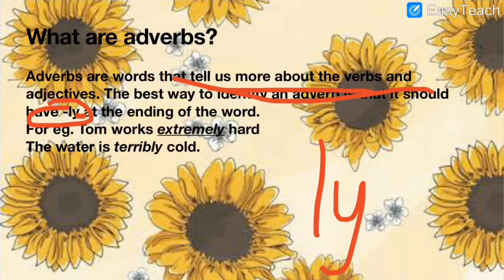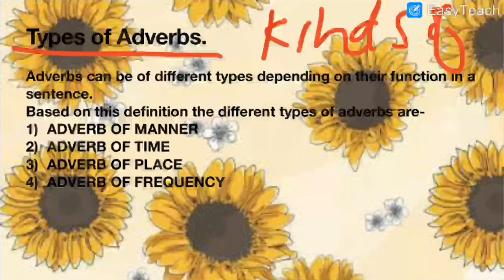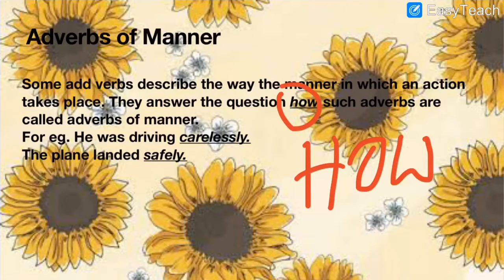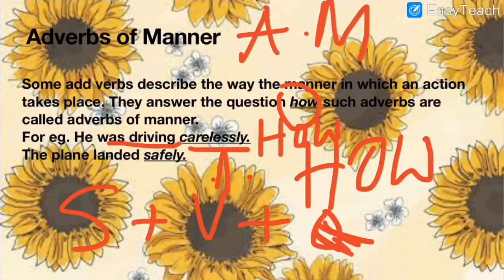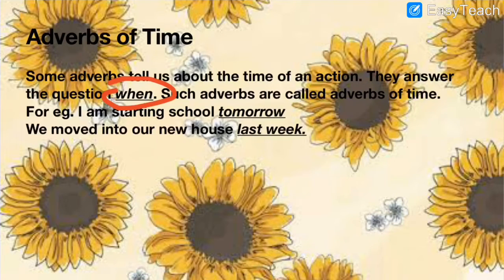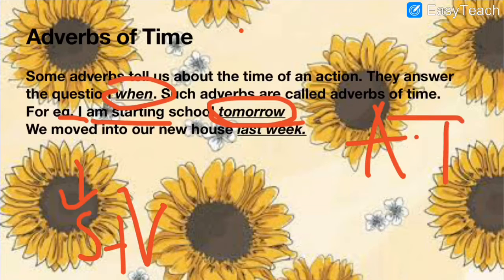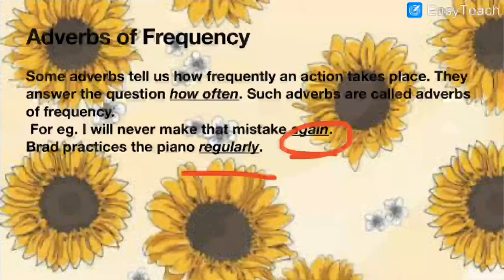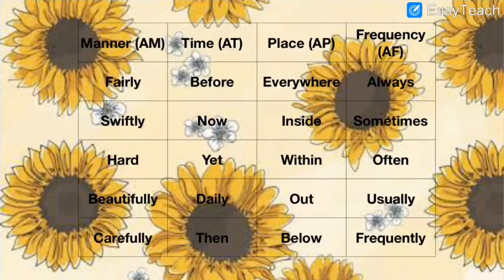Kinds of Adverbs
In this video we briefly discuss the different types of adverbs with the help of examples.